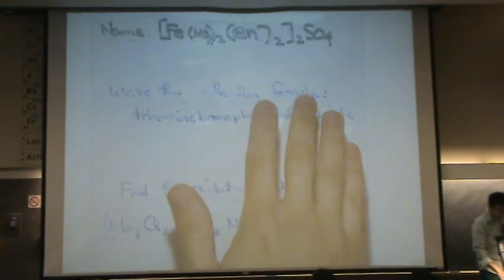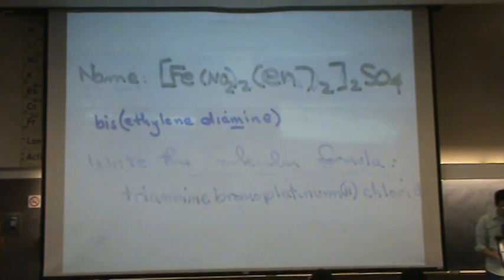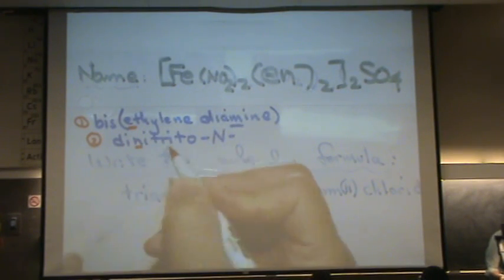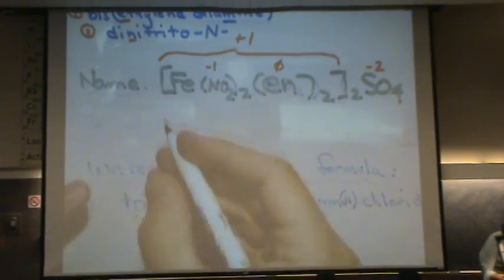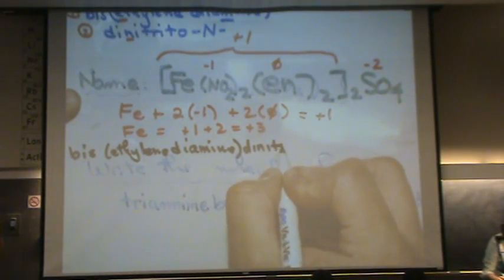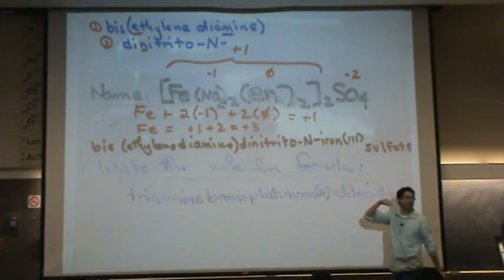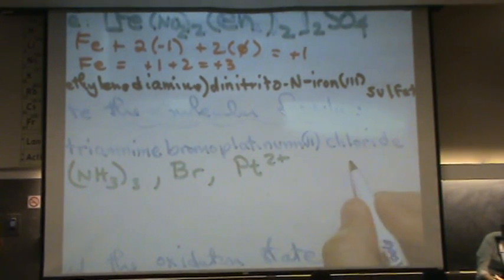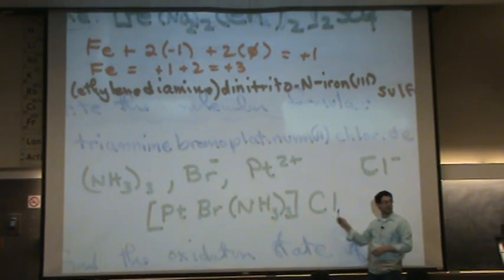TM Naming 3.mpg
Naming examples for transition metal complexes.